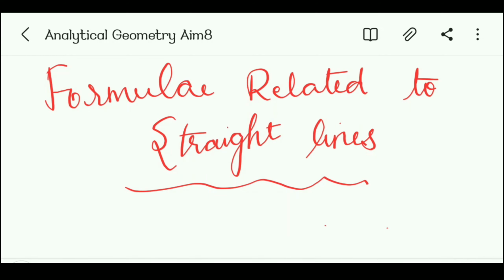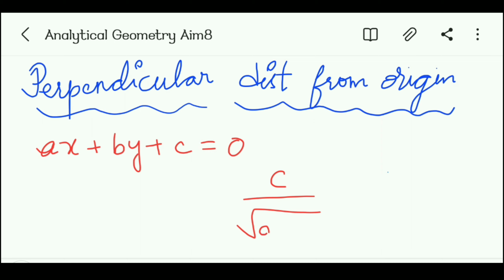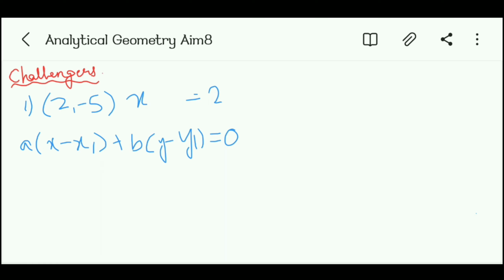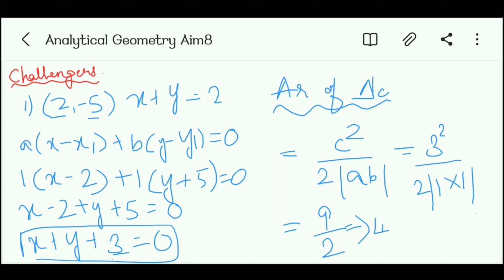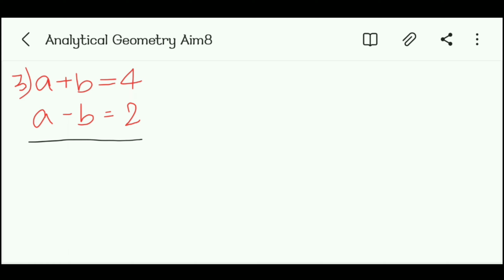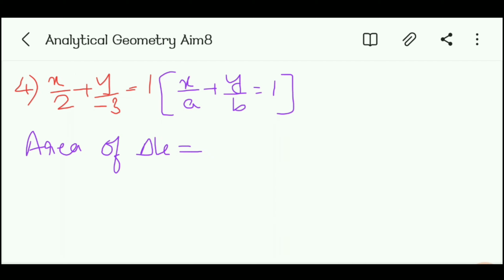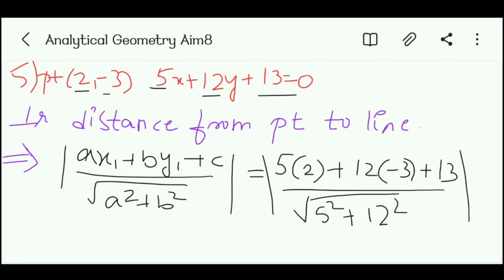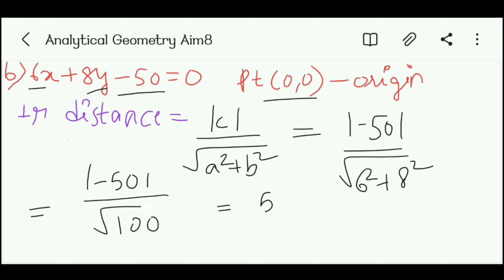Q1-6 Challengers | Aim 8 | Class 8 | Analytical Geometry | Maths Techno | Vishwablooms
Hope you all understood.
Give us a big thumbs up👍.
Keep sharing our videos.